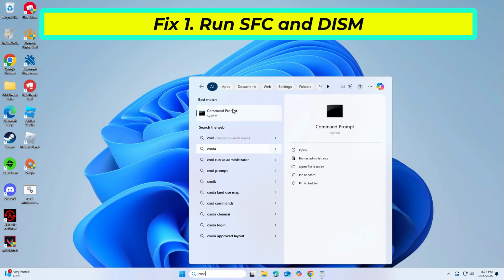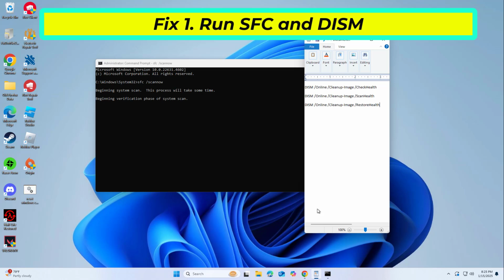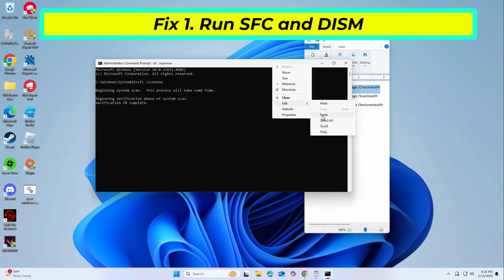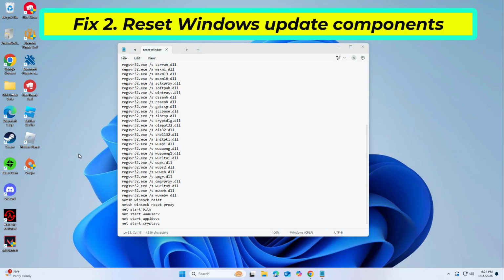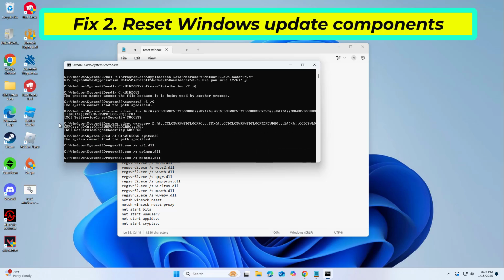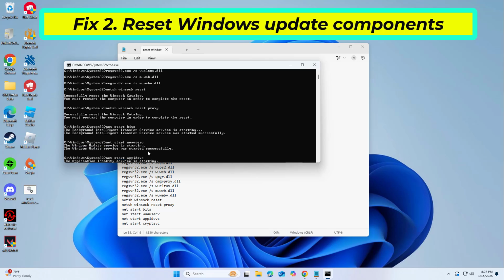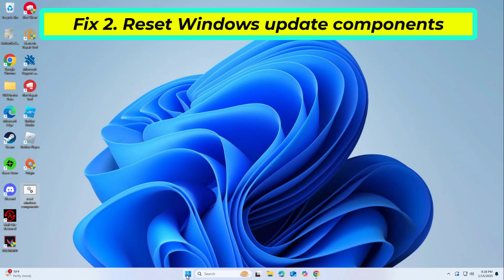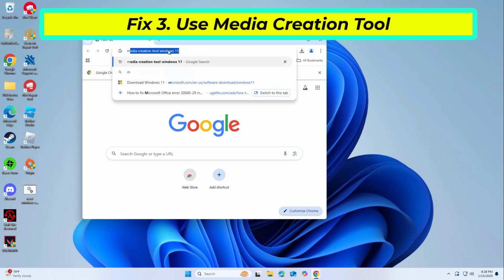(FIXED) "Some update files aren't signed correctly" error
fix "Some update files aren't signed correctly" error

CMD :
 sfc /scannow